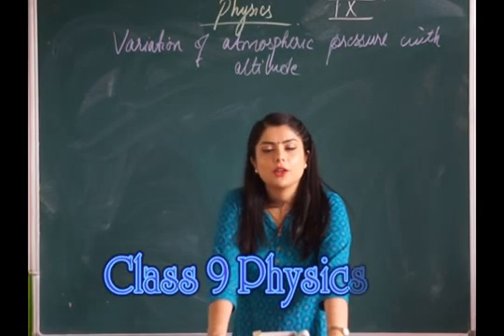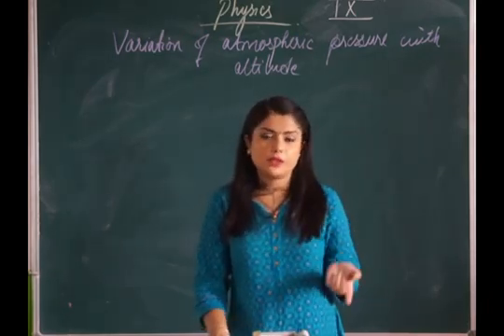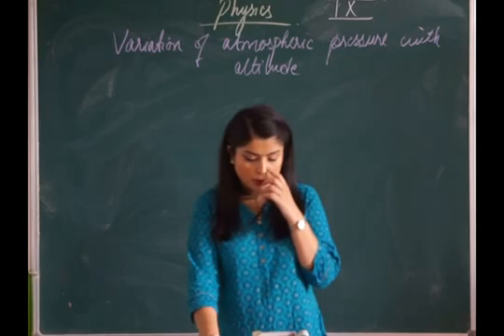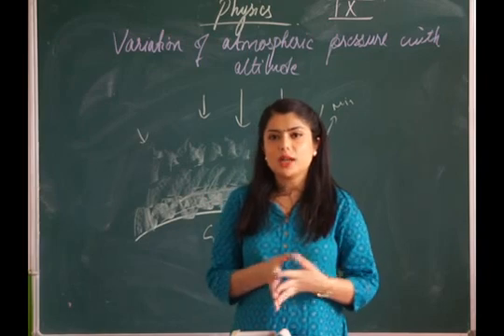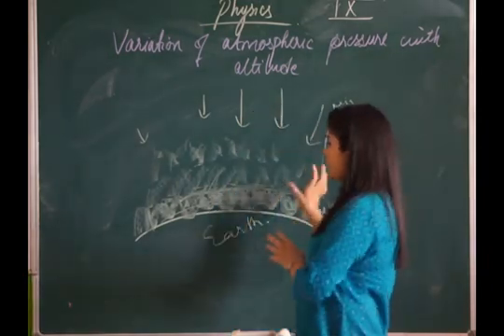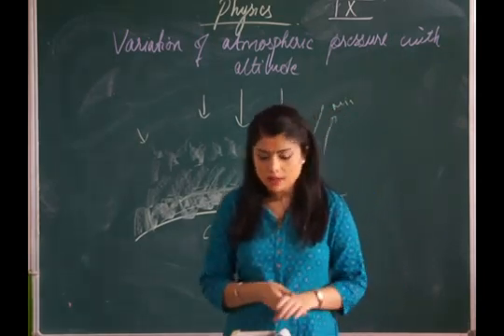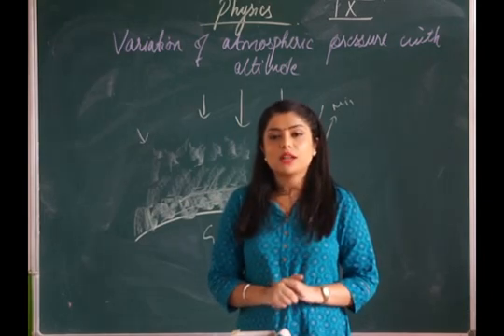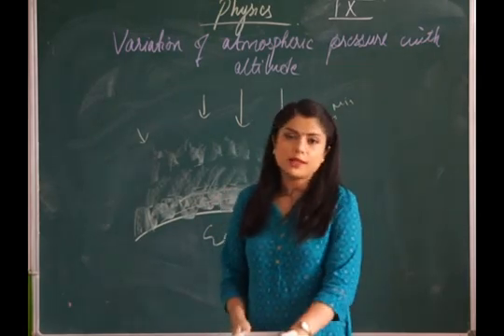Class 9 Physics Topic: Variation of Atmospheric Pressure with Altitude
M/s Yozna Sharma